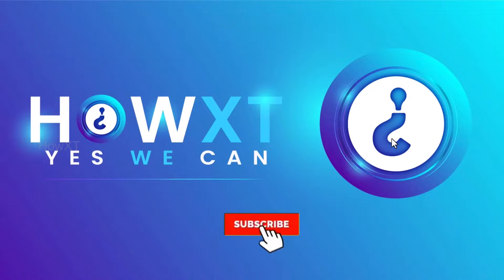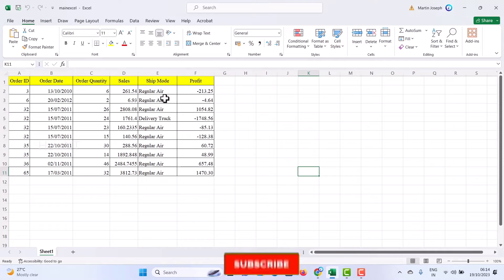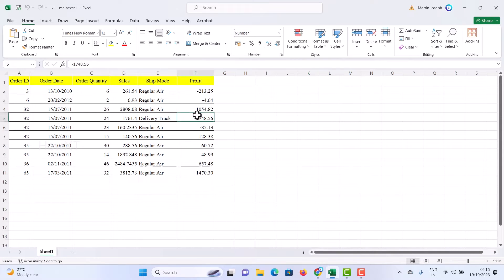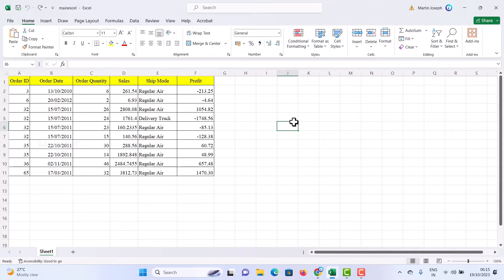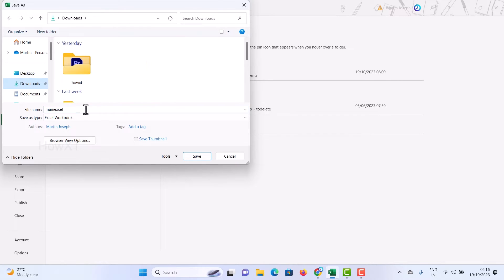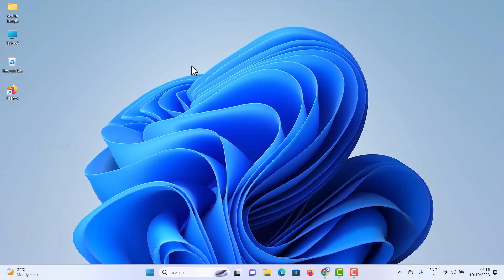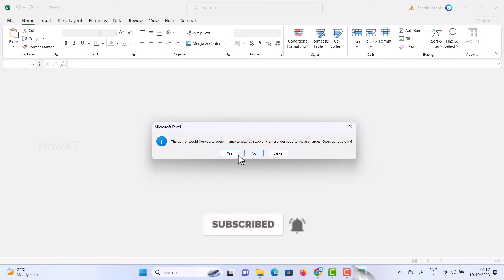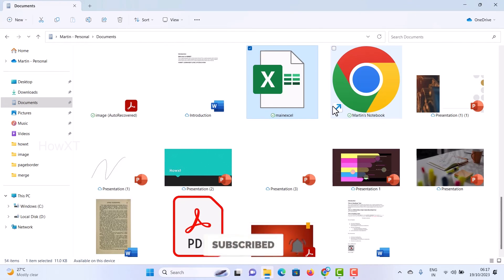How to make excel file read only 2019/2016/2013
This video tutorial will help you How to make excel file read only 2019/2016/2013